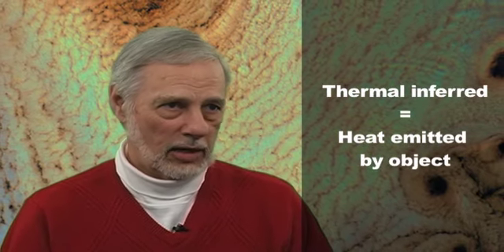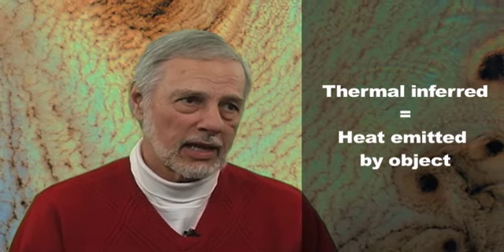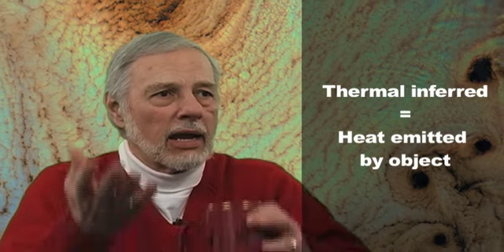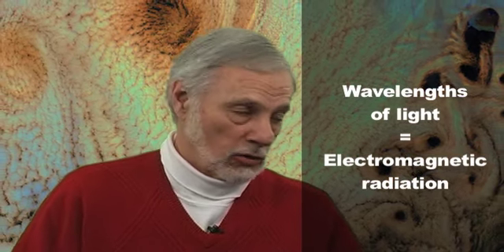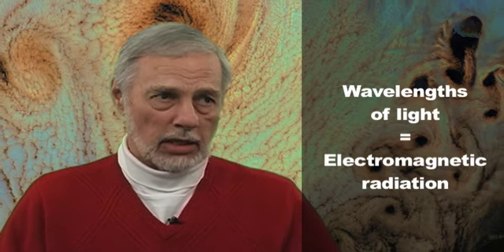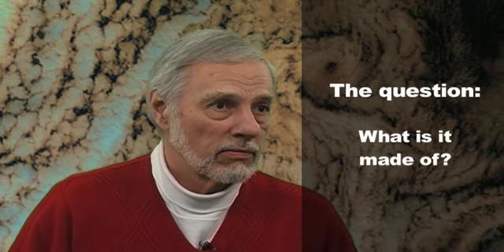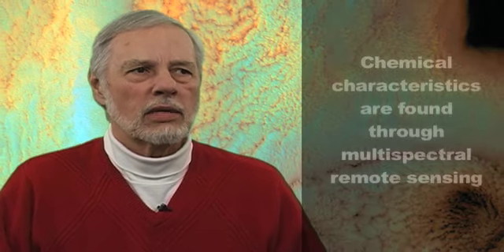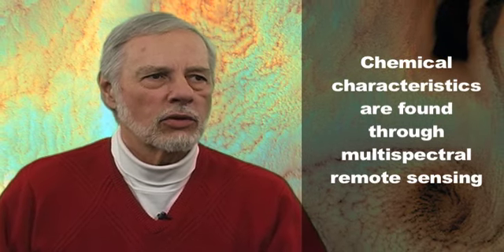What is remote sensing?